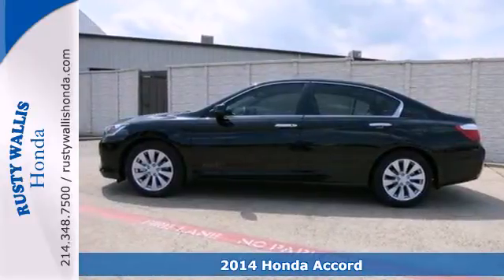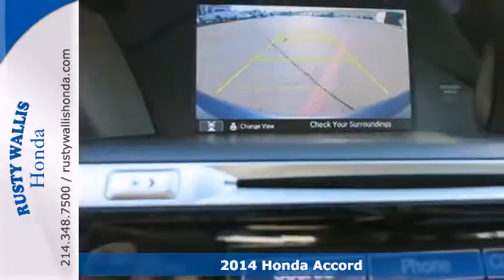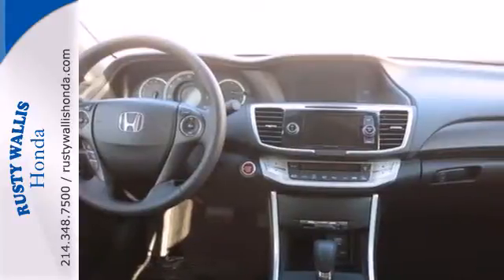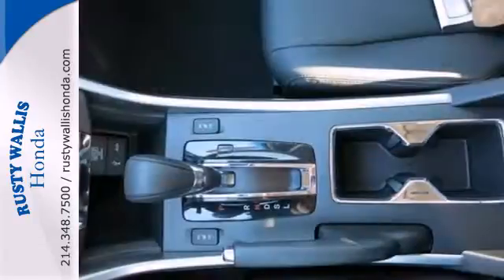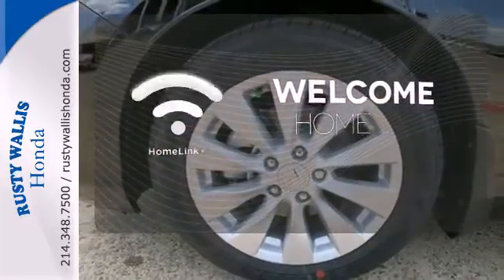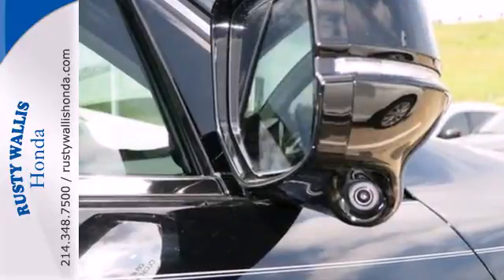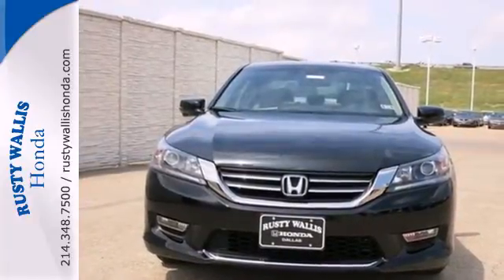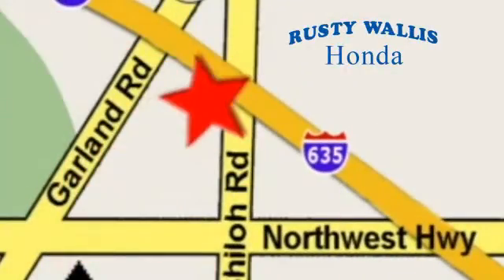2014 Honda Accord Dallas TX Fort Worth, TX #142052 - SOLD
Year: 2014
Make: Honda
Model: Accord
Trim: 6 Speed Automatic
Engine: 6 Cylinder
Transmission: 6 Speed Automatic
Color: Crystal Black Pearl
Interior: Black
Stock #: 142052
Black. Get Hooked On Rusty Wallis Honda! What a price for a 14! Imagine yourself behind the wheel of this fantastic 2014 Honda Accord. This Accord has all the luxury and sophistication your heart desires.

Address:
12277 Shiloh Road